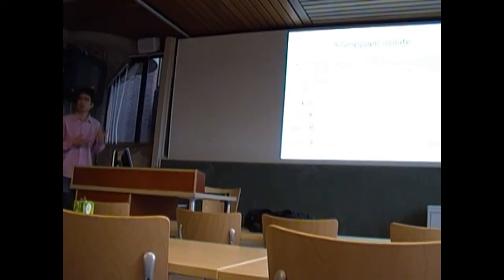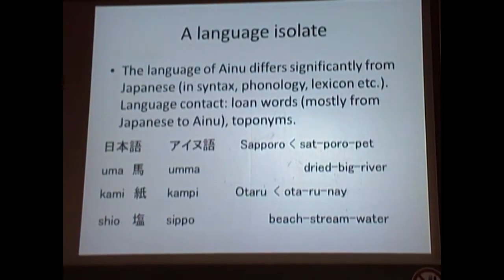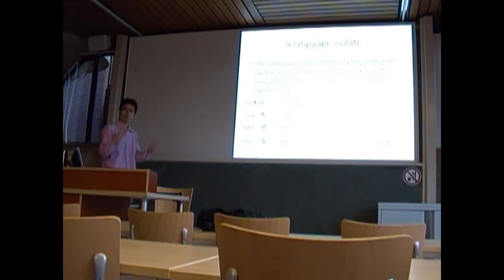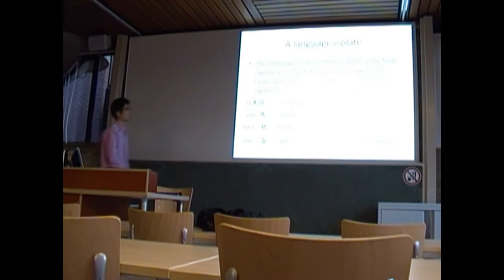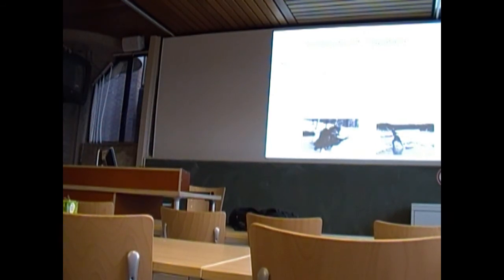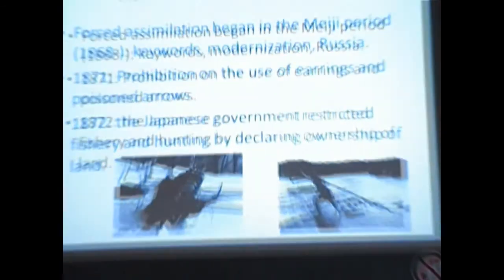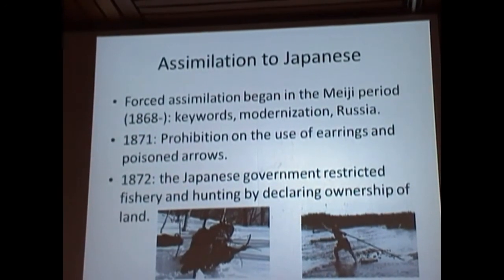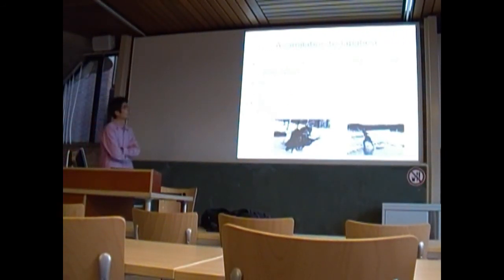The Nivkh language and the Ainu language. Part 2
Doctor Shiraishi is specialised in the indigenous languages of the Russian island of Sakhalin. The indigenous people of Sakhalin are the Nivkh, the Uilta (Orok), and the Ainu.